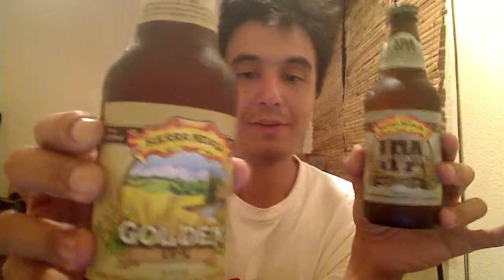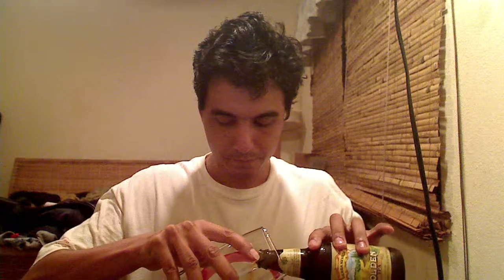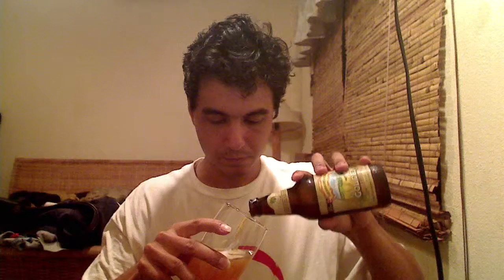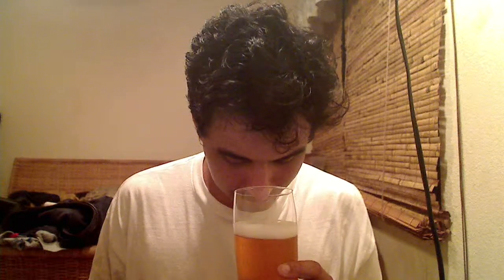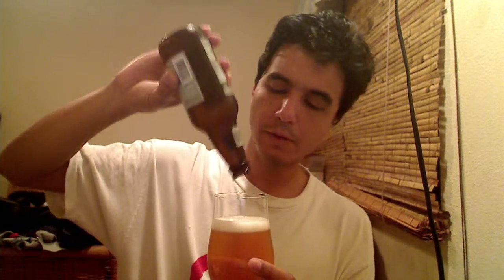Golden IPA Versus Hop Hunter IPA A Side by side comparison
I did this to show how two beers from the same maker with similar ABVs, IBU measurements, and within the same style can have markedly different taste and flavor profiles.